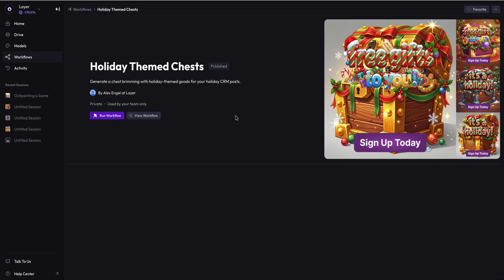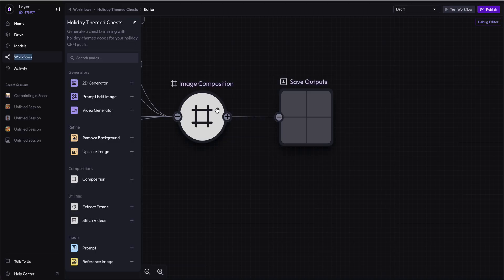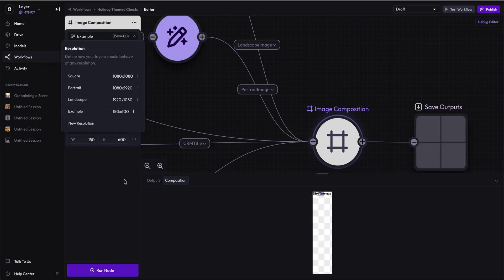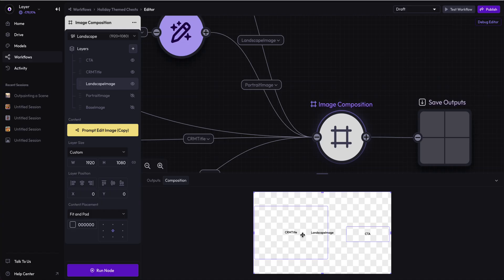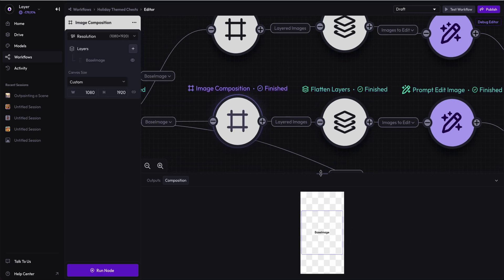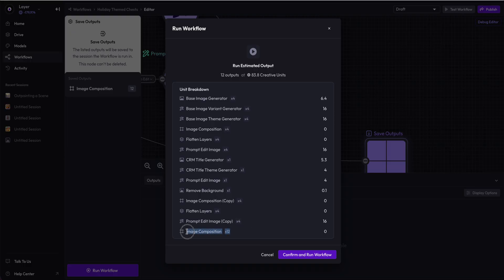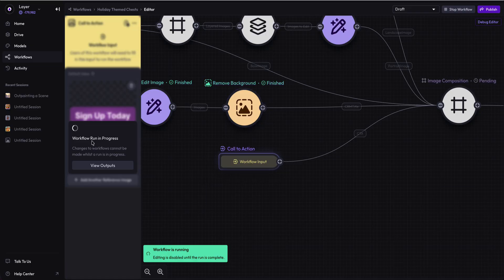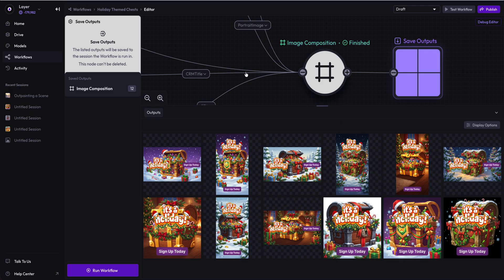Generating Multi-Resolution CRM Assets with the Composition Node and Gemini 3 | Layer.ai Part 6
if you're ready to start building automated AI workflows today!

In this advanced Layer Workflows tutorial, Alex from Layer.ai demonstrates how to use the composition node for generating a single asset with multiple output resolutions, and how to use Gemini 3 to create different sized background images from the same source image.

This video shows how to:

-Generate multiple output resolutions (square, portrait, landscape) for the same assets within a single workflow.2
-Use the composition node's "new resolution" feature to copy layers and create custom aspect ratios, such as 1080x1920 or a 150x600 takeover column.3
-Modify the positioning of elements (CRM title, CTA) for each resolution to ensure an ideal layout.
-Use the composition node to add transparent pixels around a base image (e.g., a 1024x1024 square) to prepare it for outpainting.
-Employ Gemini 3 to outpaint and fill in the transparent areas of an image, transforming a square asset into a portrait or landscape background.
-Utilize a utility node to flatten composition layers into a single layer for subsequent prompt editing and inpainting.
-Run a workflow that generates 12 final assets in three different aspect ratios for a cost of 83.8 creative units.

This advanced workflow is ideal for creating a high volume of diverse ad concepts for user acquisition campaigns, allowing you to generate assets in various formats (square, portrait, landscape) for platforms like Instagram, Google Ads, and more.